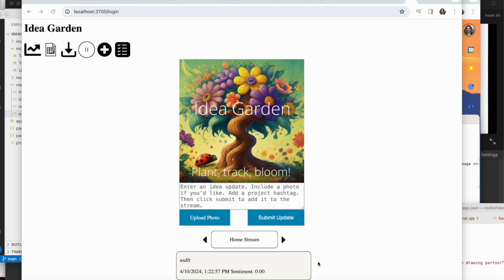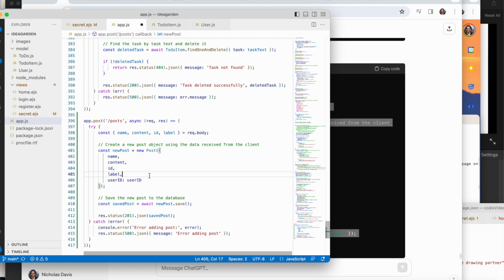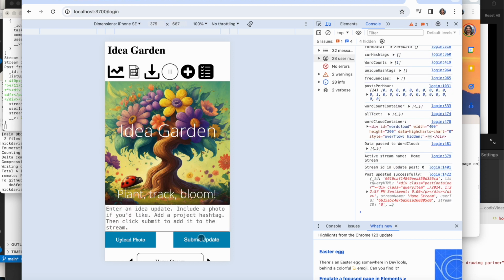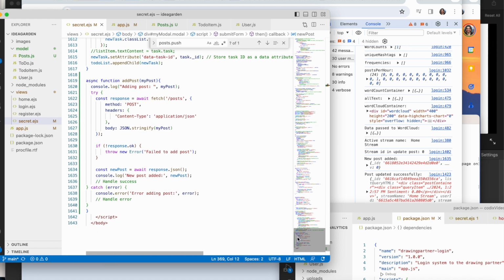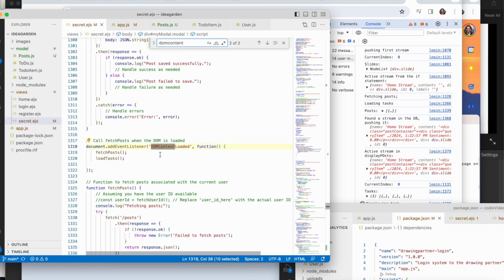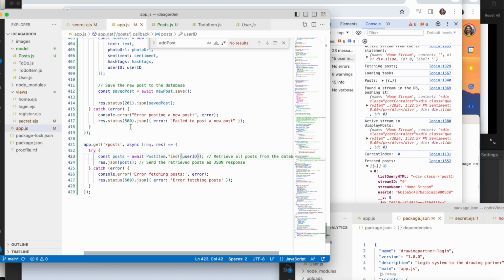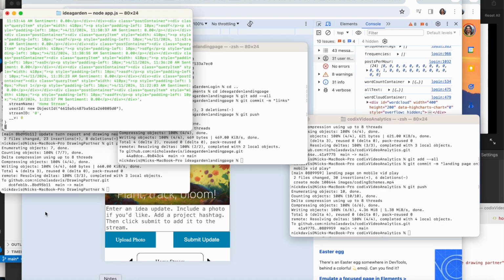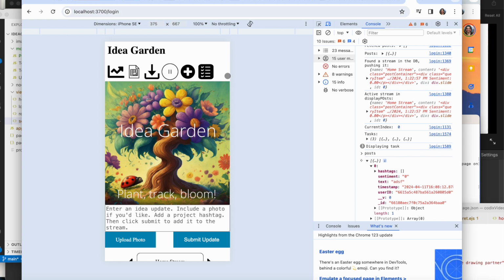Connecting MongoDB to Javascript Server and Client || Coding Tutorial with ChatGPT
Learn how to connect a mongoDB database to a javascript server and client. In this video, I send a post from the Idea Garden to the MongoDB database and retrieve all posts when the system loads. ChatGPT is used as a co-programming partner.